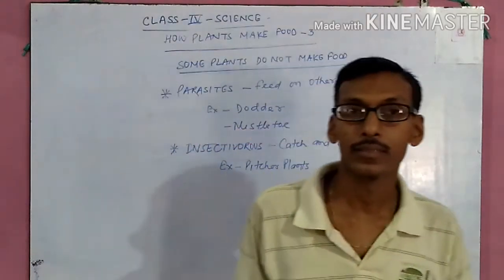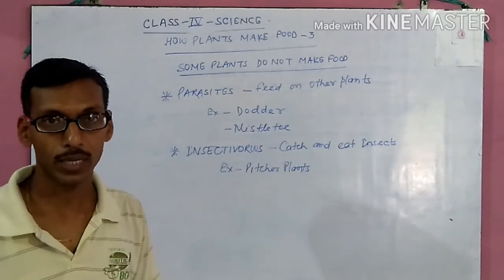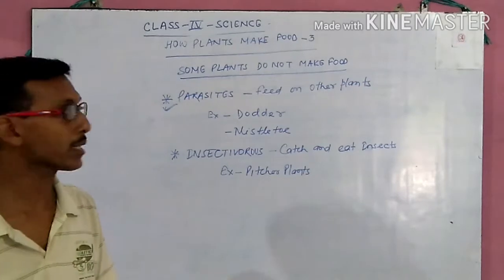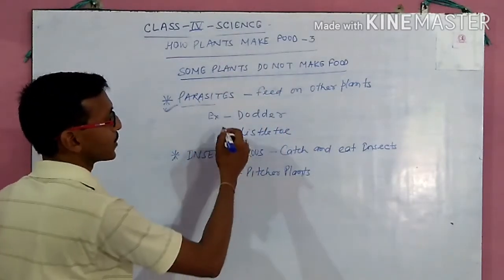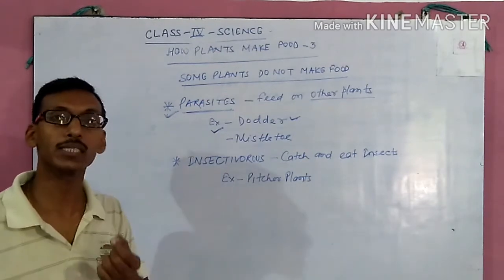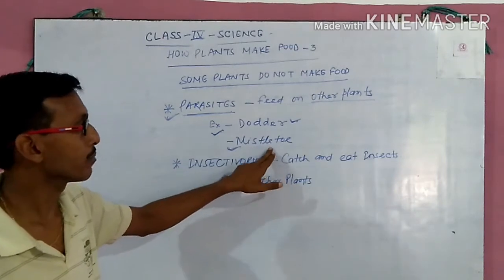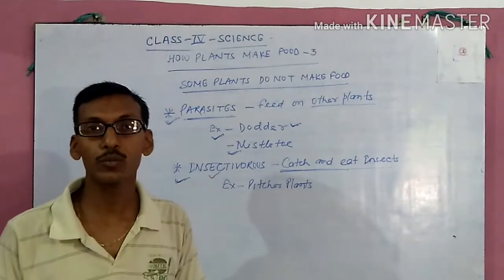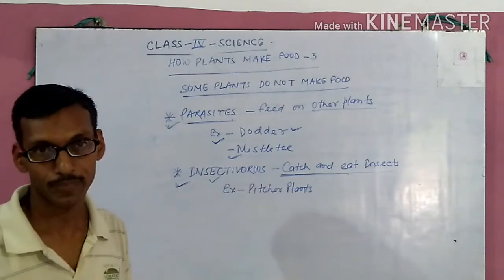SCIENCE CLASS 4 - HOW PLANTS MAKE FOOD 3